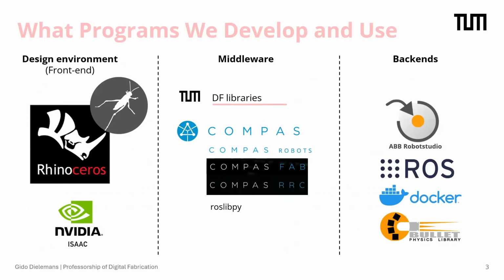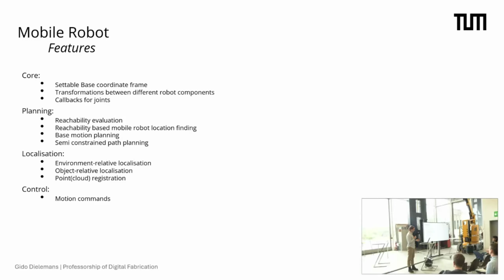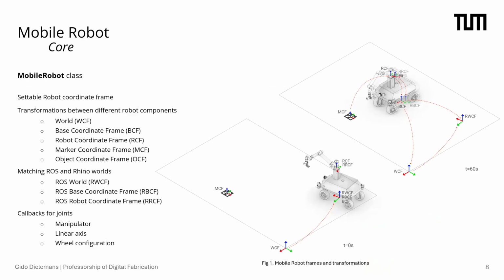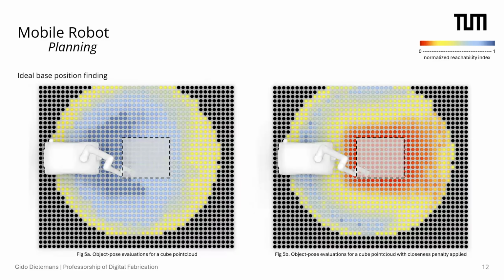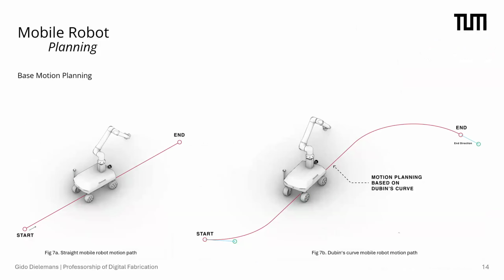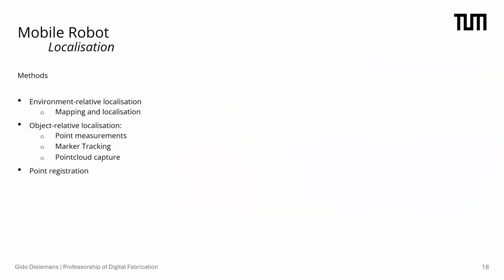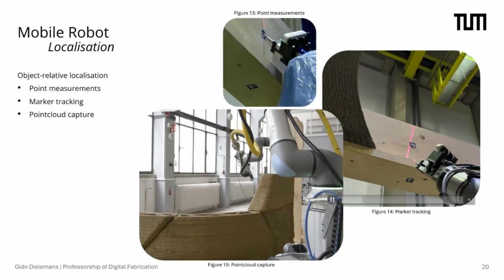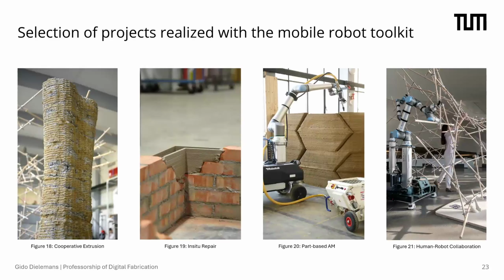COMPAS DevDay 2025: 05 - Enabling Mobile DF by Gido Dielemans